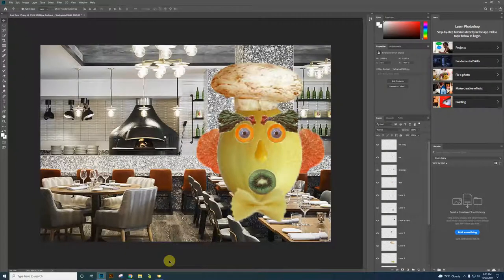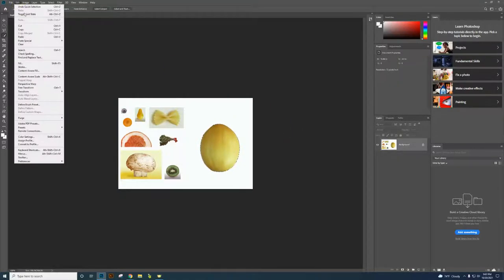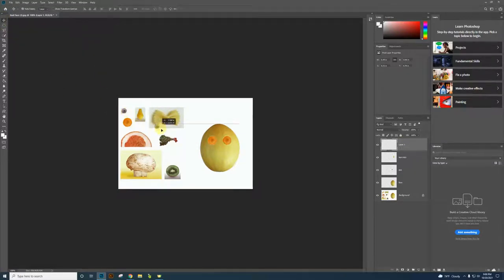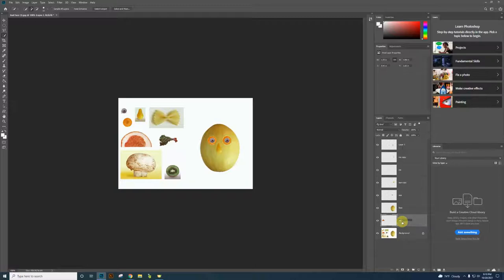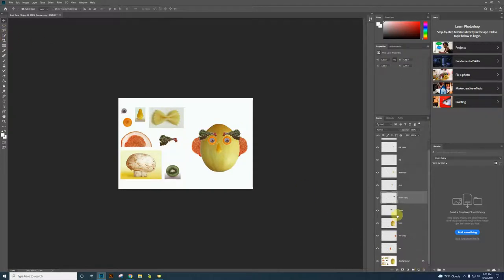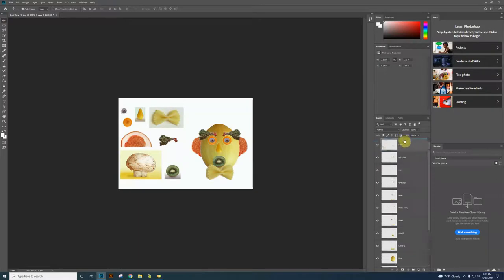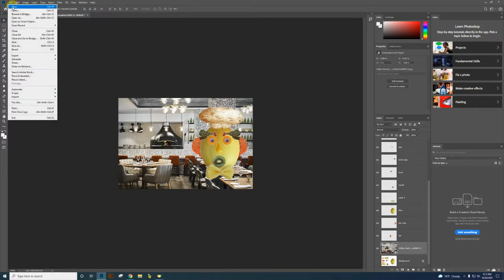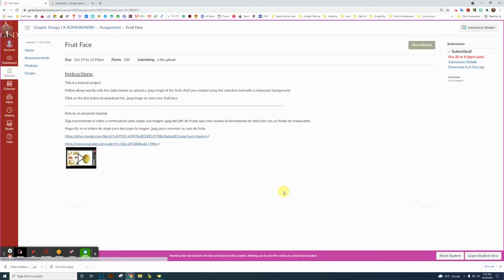Fruit Face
This is a tutorial showing you how to create a face using the selection and move tools in photoshop